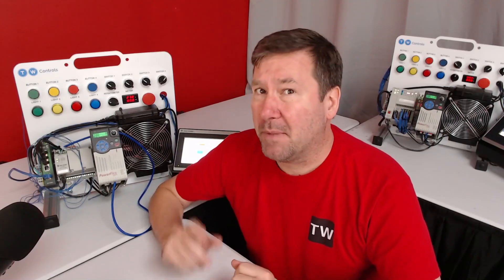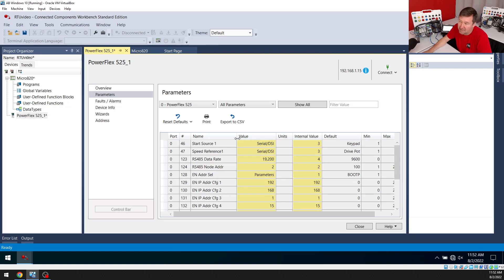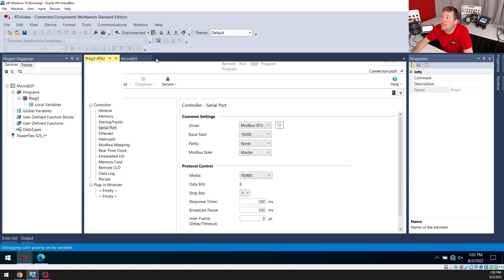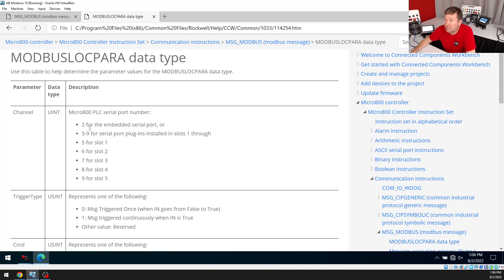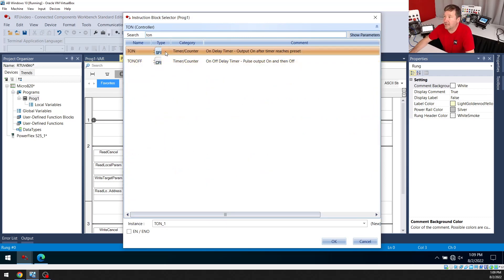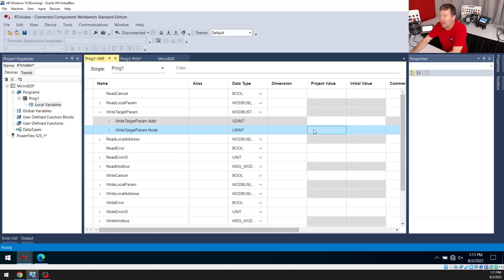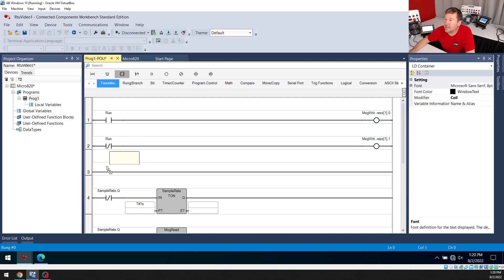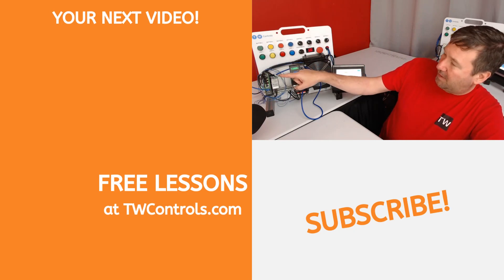Micro800 Modbus RTU Serial Configuration to a Powerflex Drive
How to configure an Allen Bradley Micro820 PLC to communicate over Modbus RTU serial.  In this lesson, we will communicate with a Powerflex 525's DPI port.